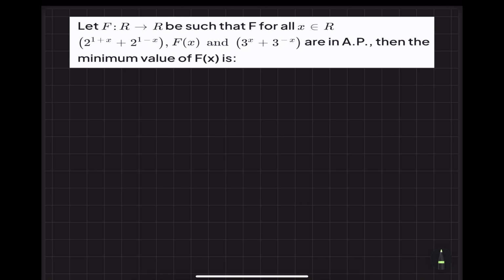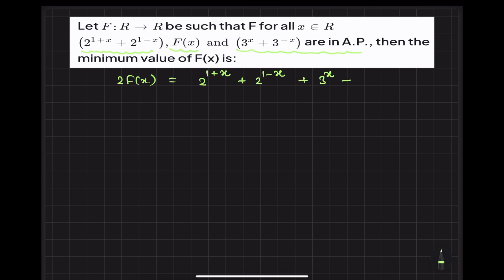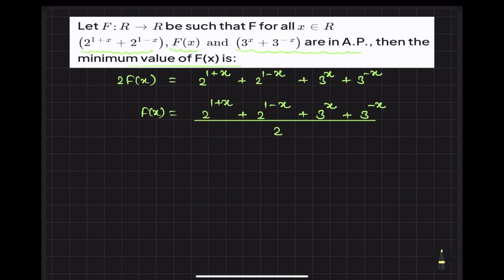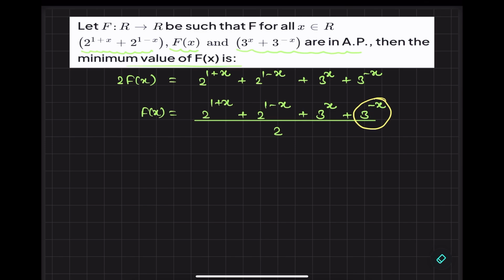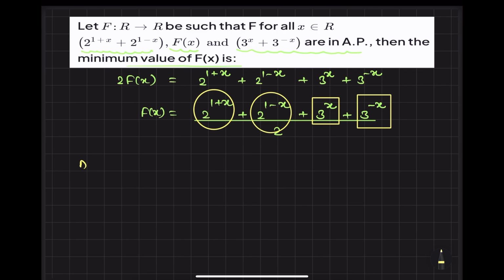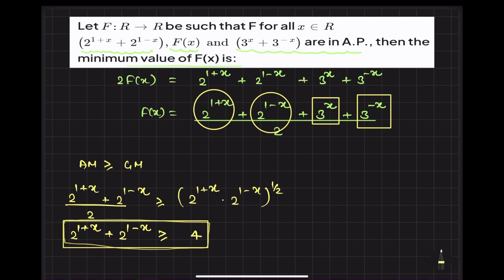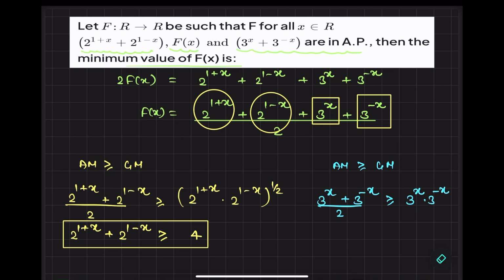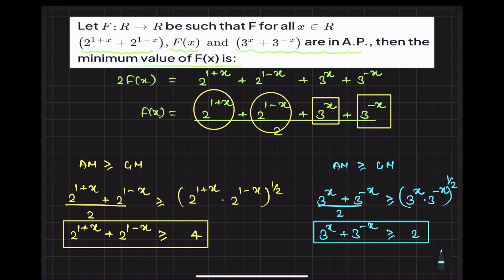H4_Let f:R-R be such that for all x belongs to R (2^(1+x)+2^(1-x)), f(x) and (3^x+3^-x) are in AP.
Series & Summation

Special Series

Telescopic Series